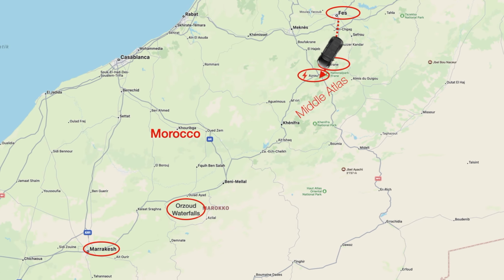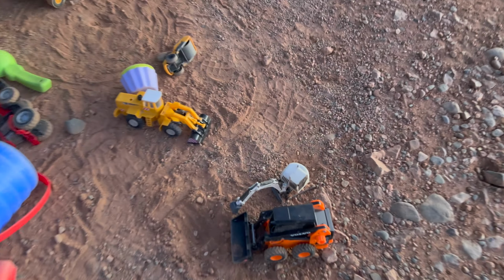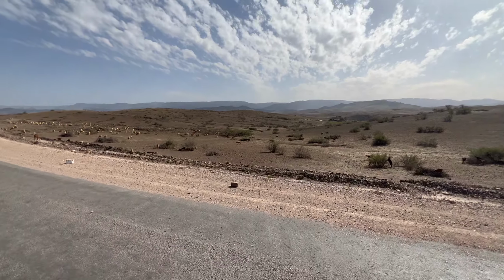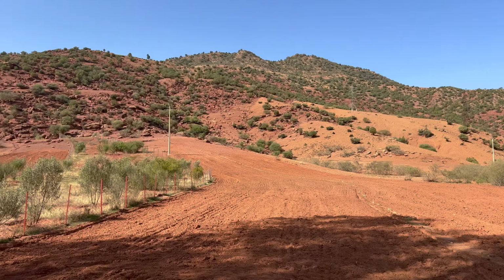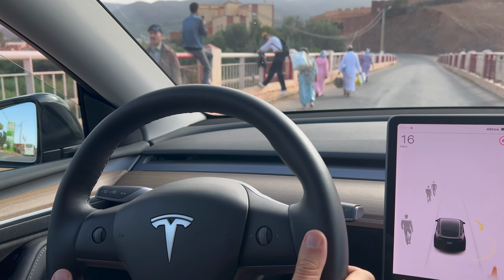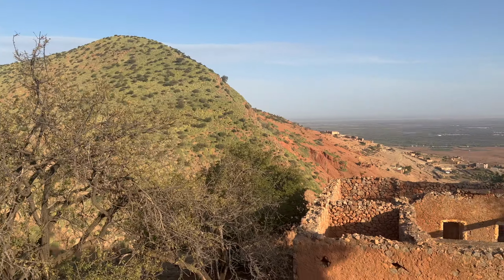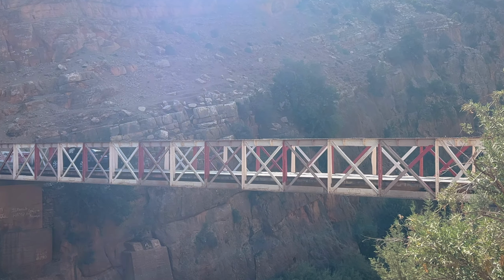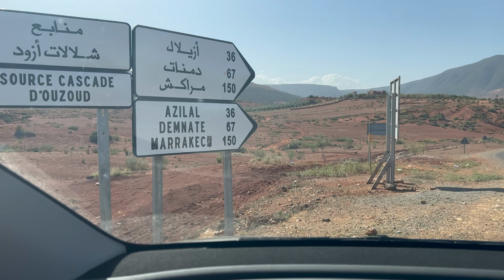Morocco, over the Middle Atlas | Tesla road trip | Part 3 | Episode 32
From Azrou to Marrakesh over the Middle Atlas Mountains with our Tesla. Our longest route so far without a charging option.
We travel 100% electric trough Morocco. A huge adventure, an incredibly exciting road trip.

Our road trip through Morocco with our TeslaY is still a lot of fun for us.
We are happy that we can charge our Tesla at this campsite without any problems...
We made a conscious decision to travel in a minimalist way. We're realizing more and more that we don't need much. Our Tesla bed is big enough for the three of us and super comfortable.
And the front trunk has room for all we need to prepare a simple breakfast, lunch or dinner.
It feels good to concentrate on the essentials and to be super flexible.

We heard that just a few kilometers away you can see Berber monkeys in the forest.
And indeed we discover the monkeys already at the roadside.

We're slowly making our way up the mountains, but it took us a lot more time than we had planned for the route.
We decide to look for a place to stay overnight, we want to make the drive through the middle Atlas Mountains in daylight.
On the one hand because of safety, the roads here have no crash barriers and on the other hand of course we want to see the beautiful landscape.

We heard that the waterfalls at Orzoud are beautiful.
Since they are on the way for us, of course we drive there.
The waterfalls are really very beautiful. Very spectacular to see such large waterfalls in this dry landscape.
There are Berber monkeys here too. But also here they are fed for the tourists and are not shy.
For days we are back in the tourist area for the first time, and that here in the remote Atlas Mountains... from Marrakech Tour buses drive here and you are not lonely here at all. But still everything is very relaxed.
The area is also really beautiful. If you like, you can walk down, there are restaurants, boat tours and bathing spots below.

Our Tesla road trip in Morocco takes us from Tanger Med over the Rif Mountains to the royal cities of Meknes and Fes and then over the middle Atlas to Marrakech.
From there over the Tizi N` Test Pass over the Atlas Mountains
and on the west coast north again.

All photos and videos are made by us. And all rights for image and video material belong to us.